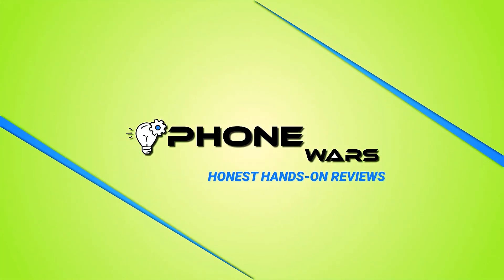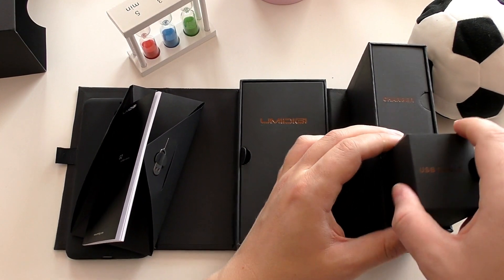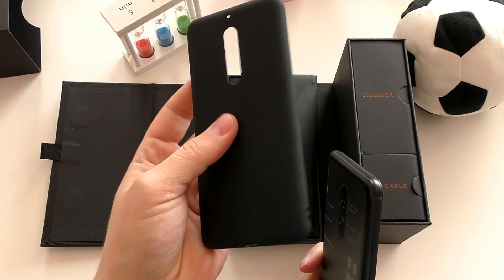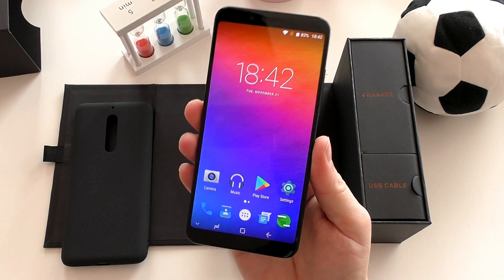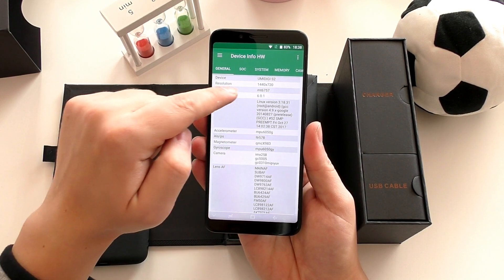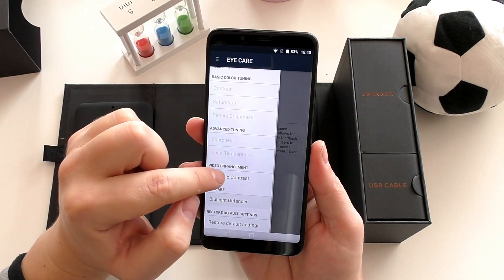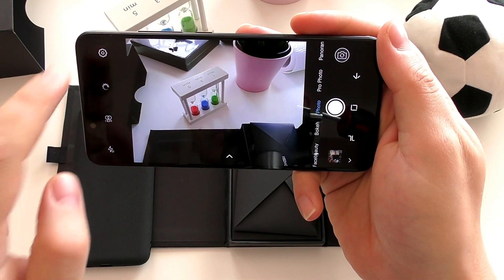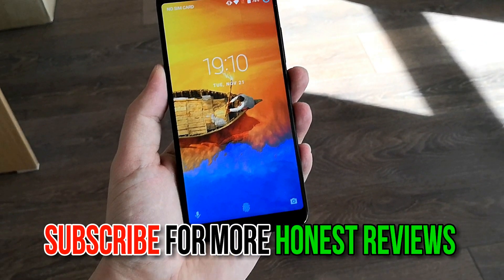UMIDIGI S2 Unboxing and First Review - Largest Battery 6-inch 18:9 Budget Android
Largest battery affordable 18:9 android with monster 6-inch display UMIDIGI S2 unboxing and first REVIEW. UMIDIGI S2 price is below $200 and offers amazing value and a bigger battery than Doogee MIX 2 and Vernee MIX 2, even the upcoming Xiaomi Redmi Note 5 only has 4000mAh. If you are looking for that cheap Samsung S8 phone from China do not miss my UMIDIGI S2 unboxing REVIEW video.